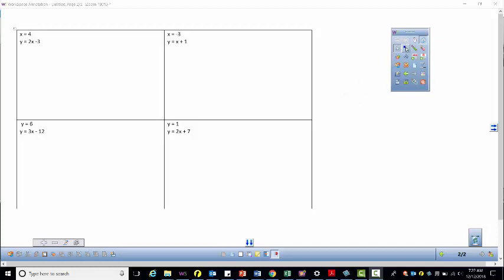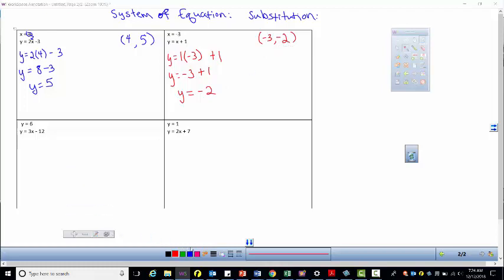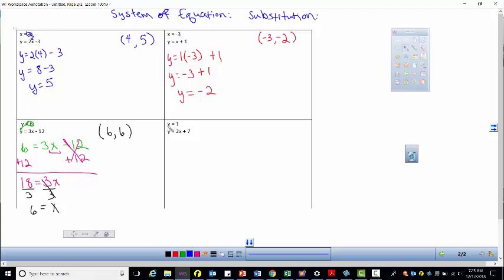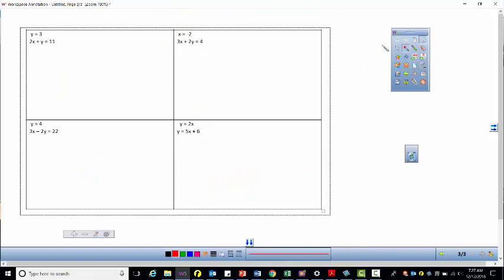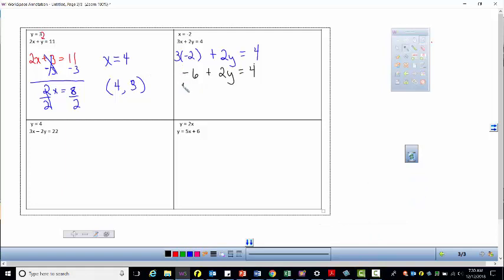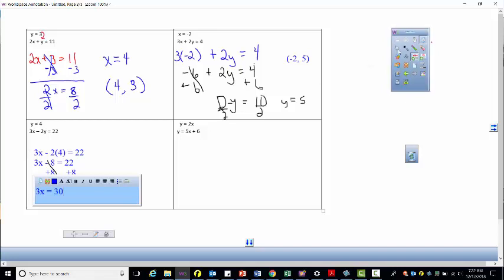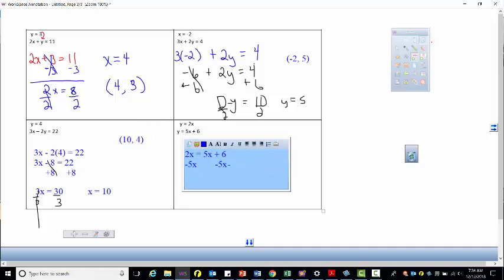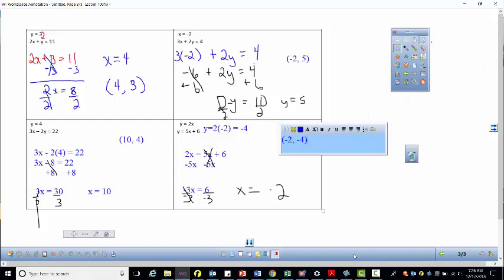substituition day 1 video